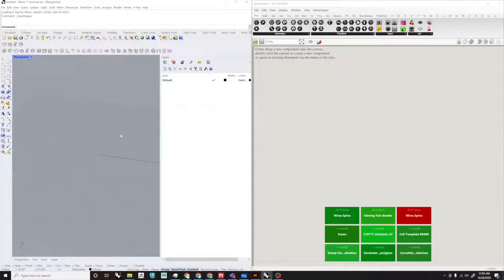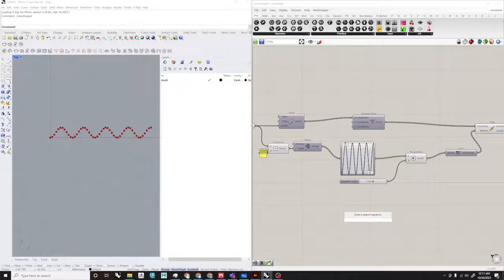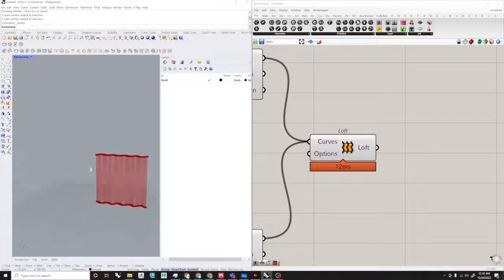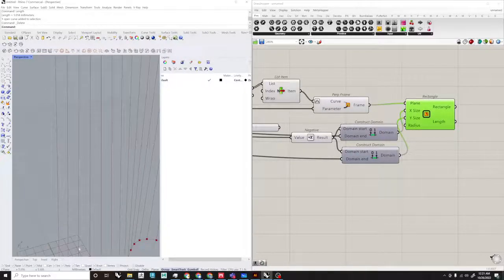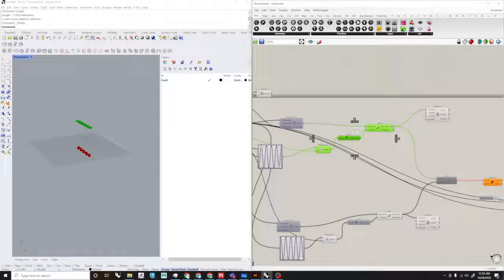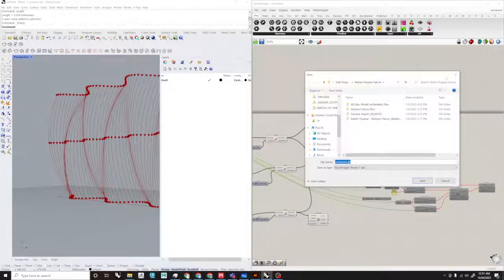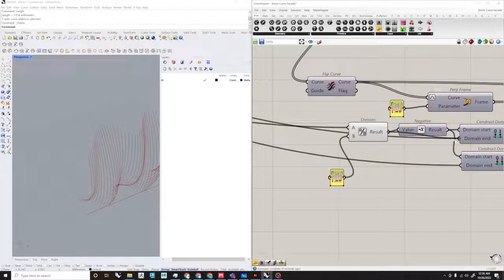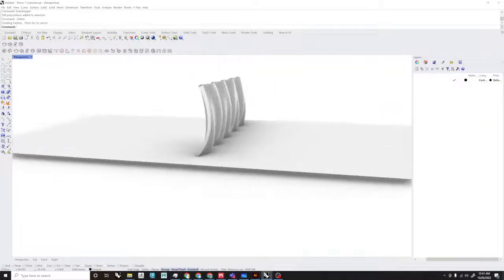Delas Frères Winery by Carl Fredrik Svenstedt Architect